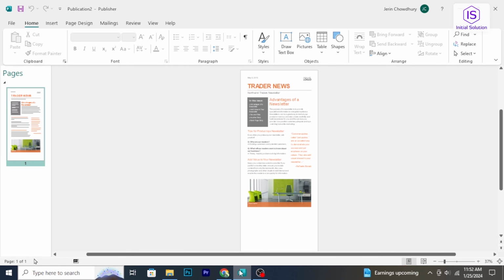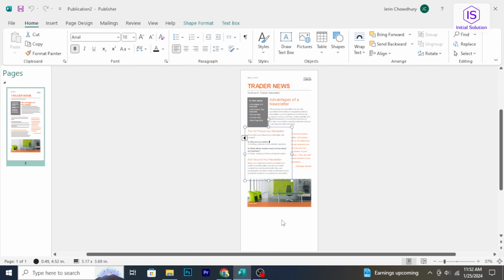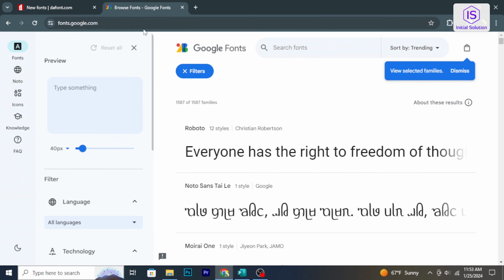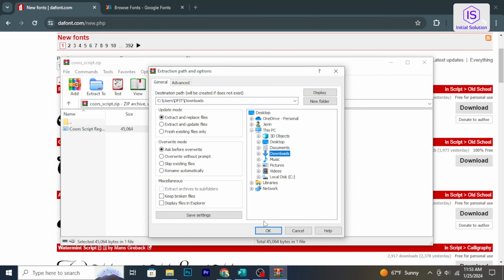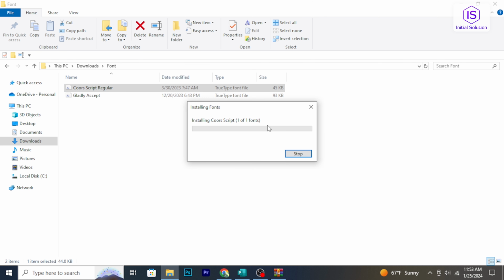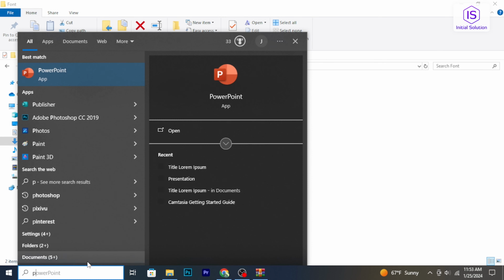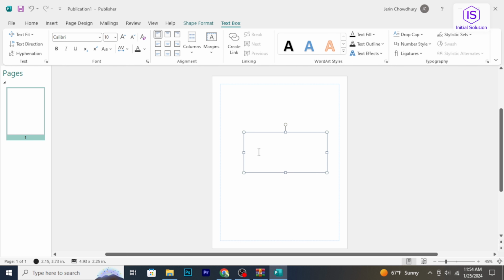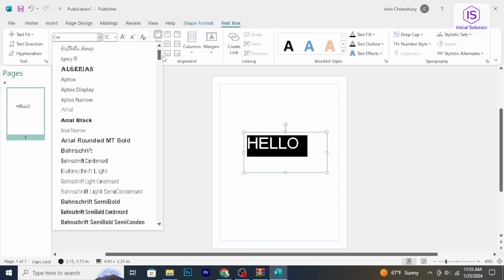🌐 How to Add a Font to Microsoft Publisher: Step-by-Step Guide | 2024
Customize your projects with unique fonts! In this step-by-step guide, we'll show you the easy process of adding a new font to Microsoft Publisher. Let's enhance your design possibilities!

📌 Step-by-Step Guide:

1. Download the Font:
Choose a font you'd like to add and download it from a reputable font website. Fonts are often available in a ZIP file.

2. Extract the Font Files:
If the font is in a ZIP file, extract the contents to reveal the font files.

3. Install the Font:
Right-click on the font file (usually ending in .ttf or .otf) and select "Install" from the context menu.

4. Open Microsoft Publisher:
Launch Microsoft Publisher on your computer.

5. Access the Font Options:
Open the publication or project where you want to use the new font.
Select the text you want to modify.

6. Choose the New Font:
In the "Home" tab, find the "Font" dropdown menu.
Scroll down to find and select the newly installed font.

7. Adjust Font Settings (Optional):
Customize the font size, color, and other settings as needed.

8. Save Your Project:
Don't forget to save your project to keep the changes.